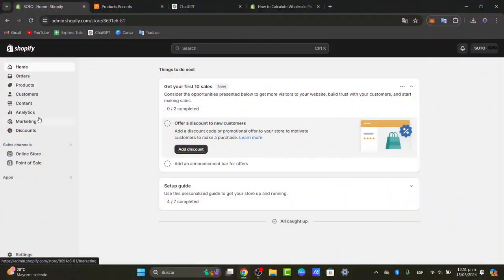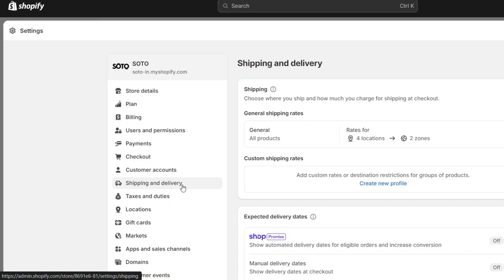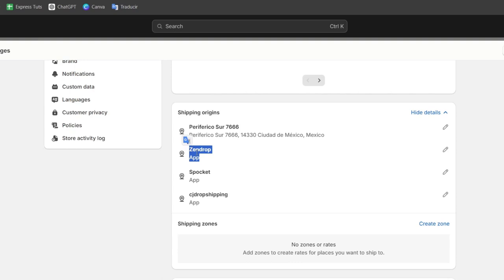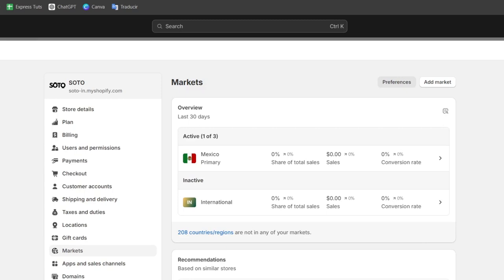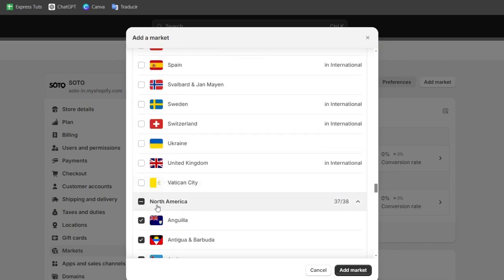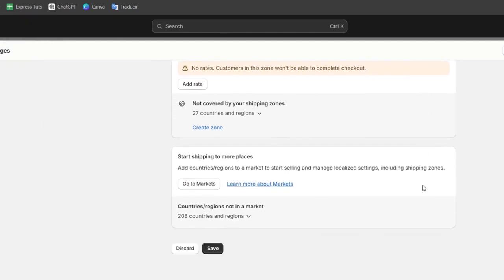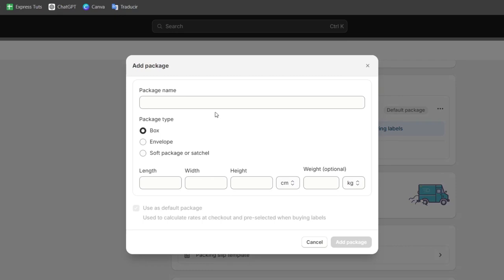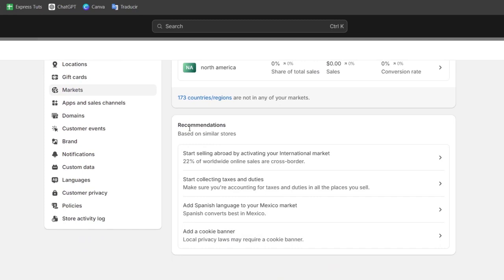How To Setup Shipping On Shopify (2026) Full Tutorial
Setting up shipping settings in your store is a vital step in ensuring a seamless and efficient purchase experience for your customers. To begin, navigate to the shipping settings section of your store's dashboard and select the shipping methods you would like to offer, such as standard, express, or international shipping.

Next, determine the shipping rates for each method based on weight, location, and any additional fees. It is also important to clearly communicate your shipping policies to customers, including estimated delivery times and any restrictions or limitations. Regularly reviewing and adjusting your shipping settings will help maintain a positive customer experience and ensure timely and accurate deliveries.